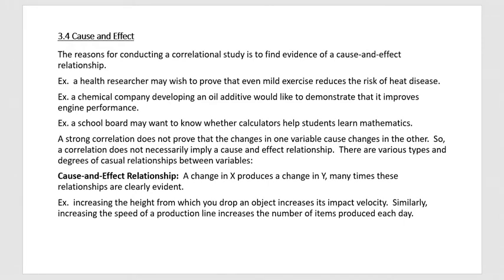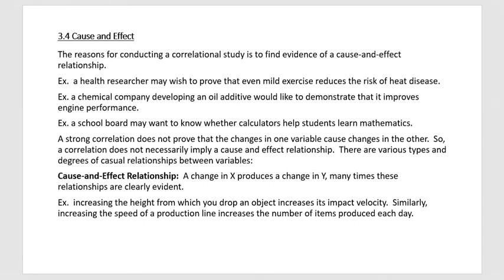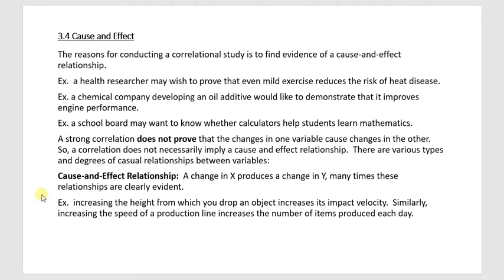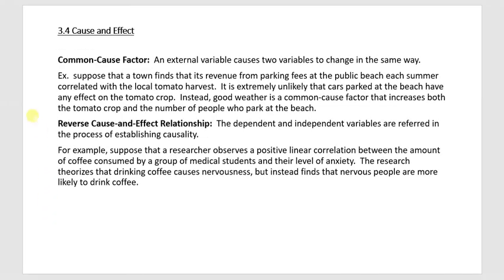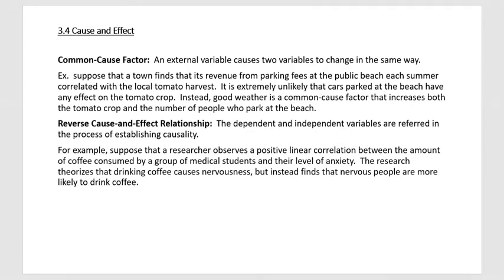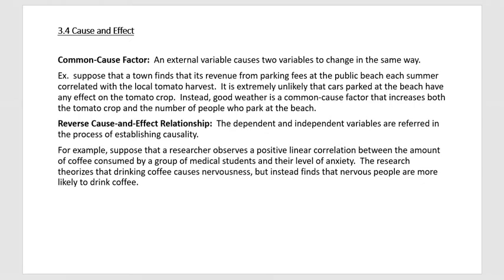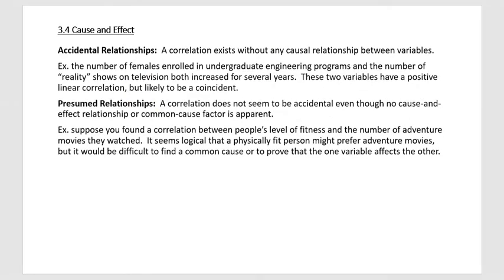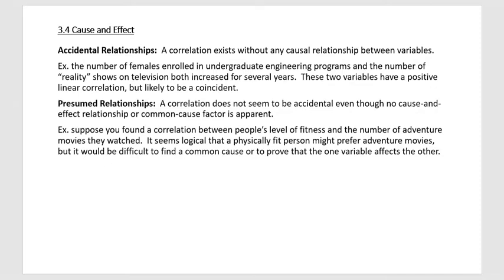MDM4U 3.4 Cause and Effect Video 1